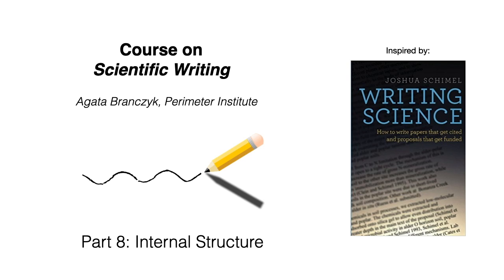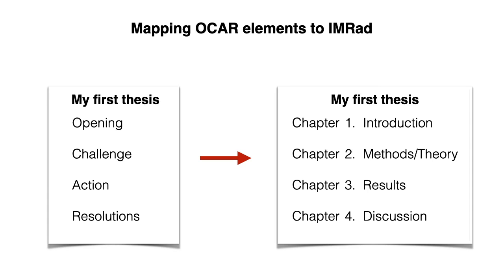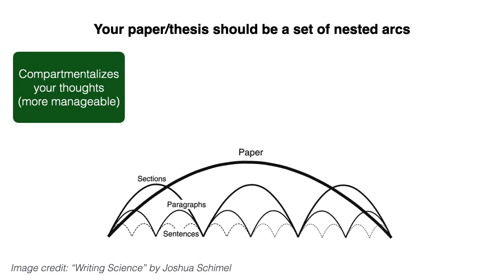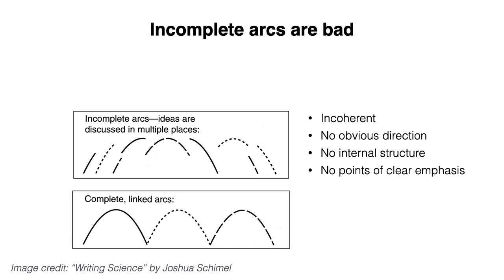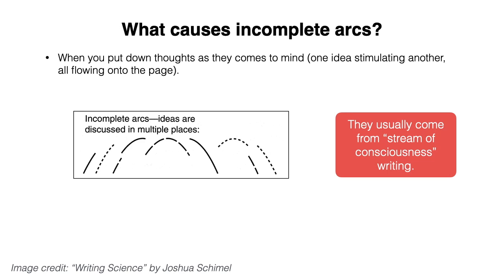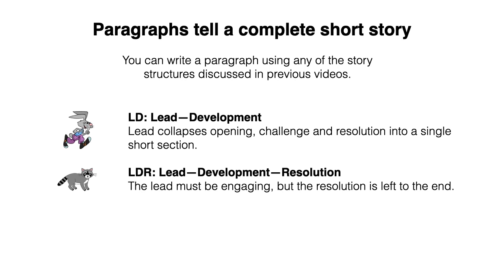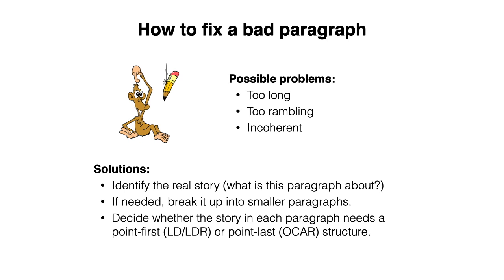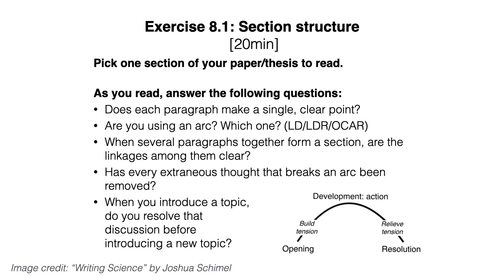Course on Scientific Writing - Part 8 - Internal Structure (paragraphs)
Part 8 of a short course on scientific writing. This video looks at Internal Structure and Paragraphs.

Many of the ideas in this video come from Joshua Schimel's excellent book "Writing Science: How to Write Papers That Get Cited and Proposals That Get Funded". If you're planning a career in academia, you should get this book!